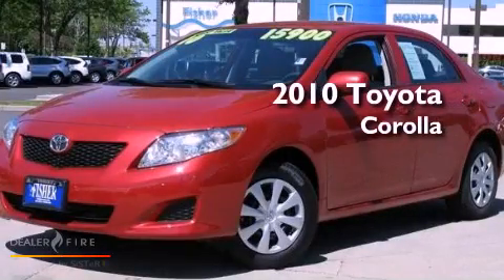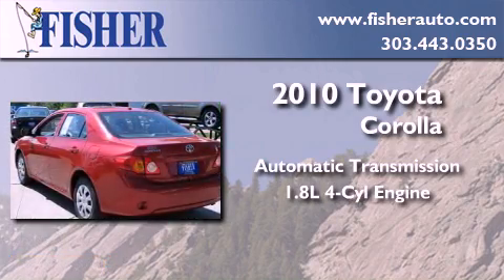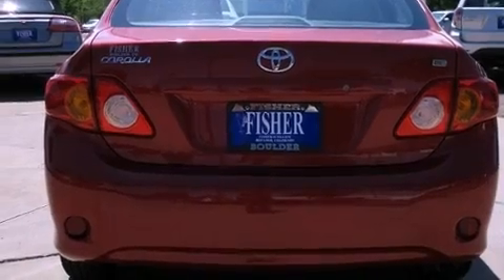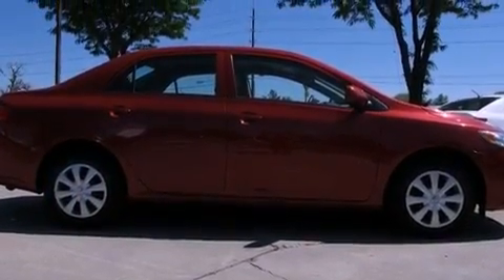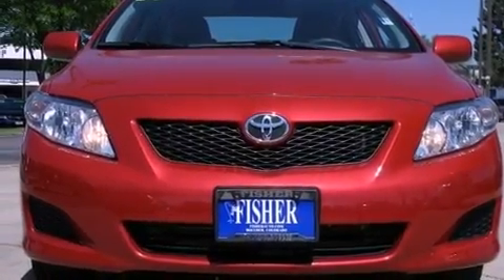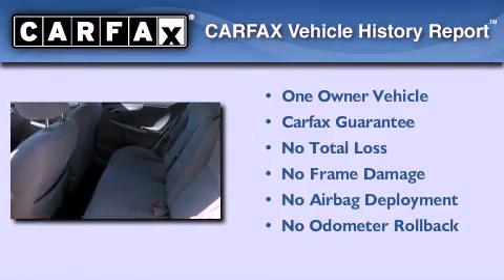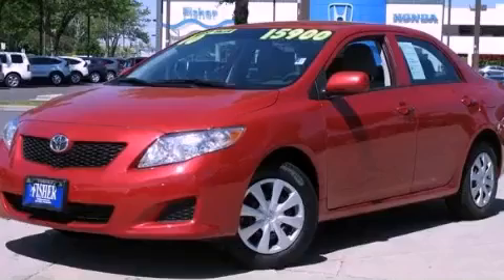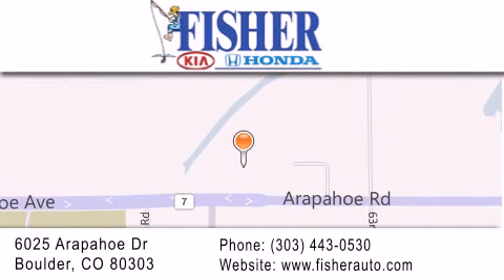2010 Toyota Corolla Boulder CO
Year : 2010
 Make : Toyota
 Model : Corolla
 Engine : i4 1.8l
 Trans . : automatic
 Exterior : red
 Miles : 36,940
 Interior : gray
 Stock : P6567

 Pre-Owned 2010 Toyota Corolla Boulder CO